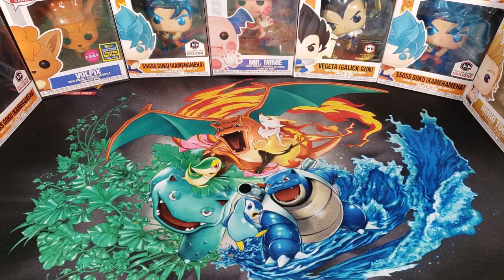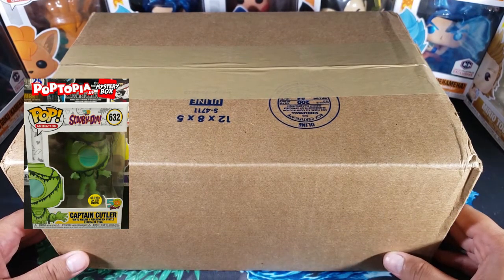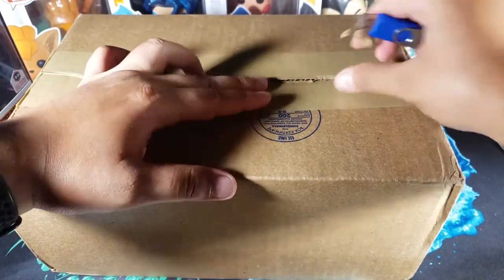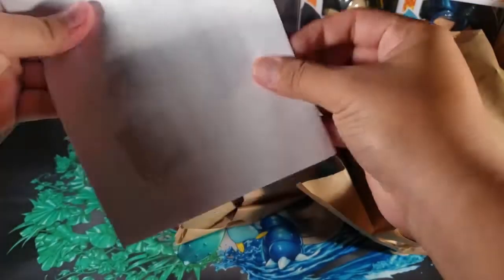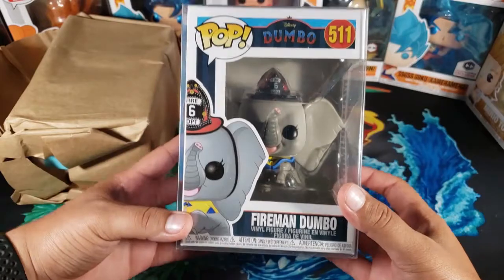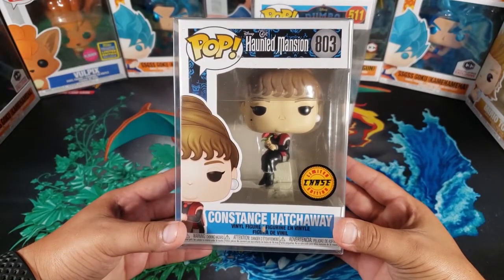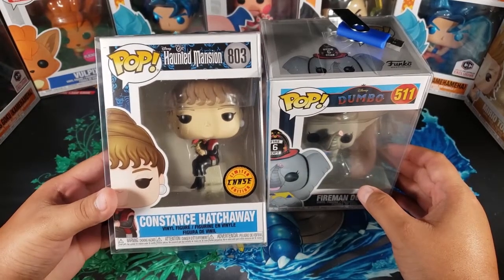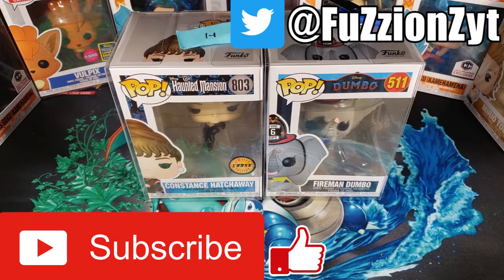Poptopia Funko Pop $25 Mystery Box!! (Disney CHASE!?) -Mystery Mondays (Ep.58)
Today I open up a Poptopia Funko Pop mystery box. This mystery box was $25 and had the potential at some nice pops. Did I get a Grail Pop? Enjoy the video :)